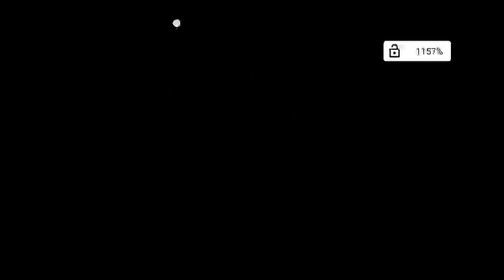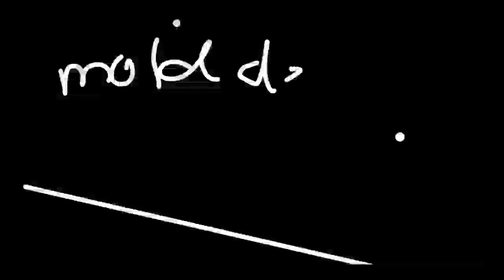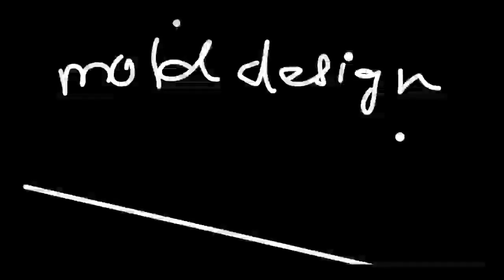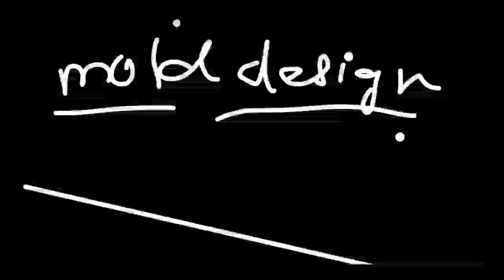Shrinkage in plastic and other materials | explained in Tamil | Mano sadasivam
In the session , explained about shrinkage of materials in Tamil.
 Funding Google pay : smkrishnaa96@okhdfcbank